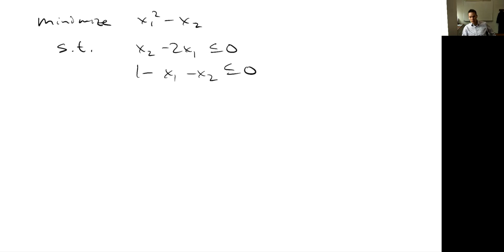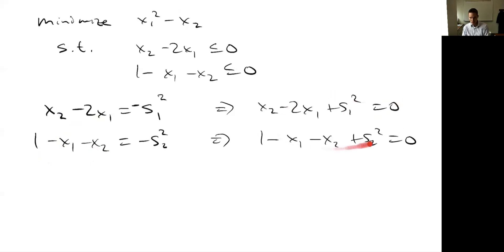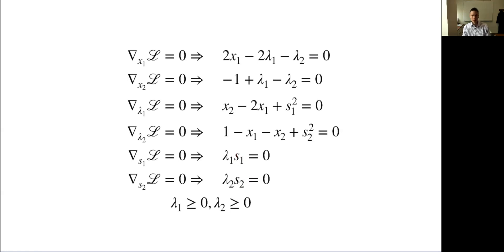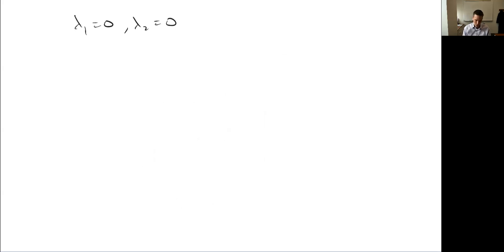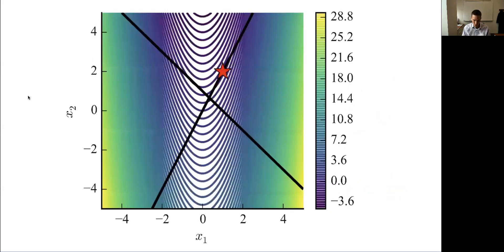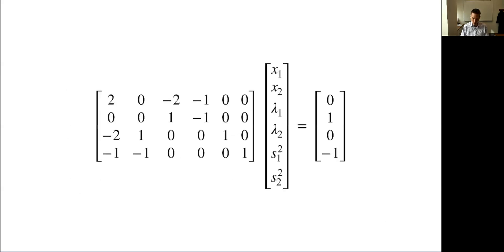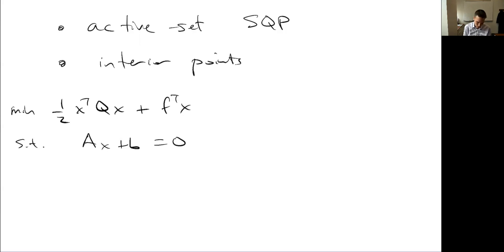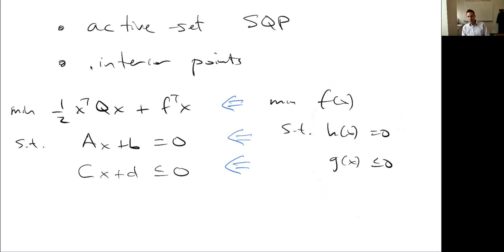Inequality-Constrained SQP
Slack variables, complementary slackness condition, combinatorial problem, active set methods.